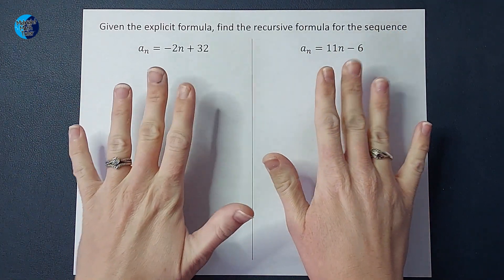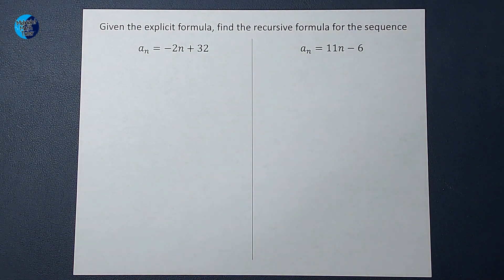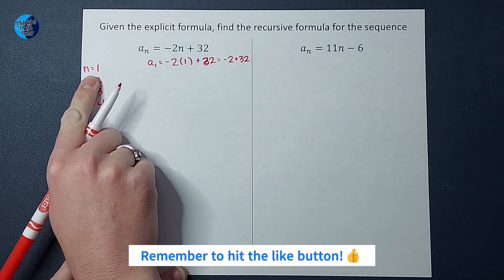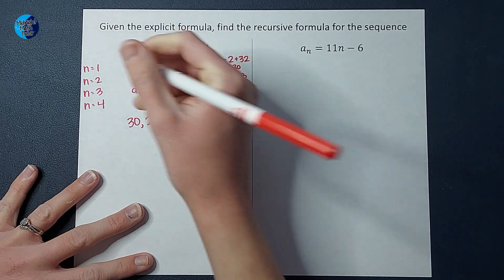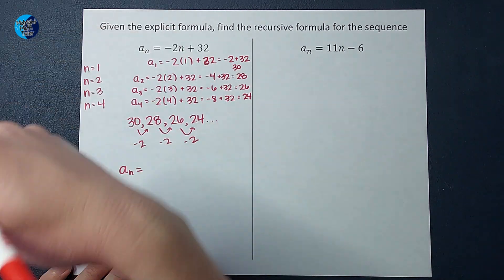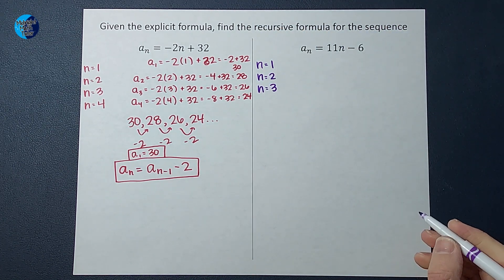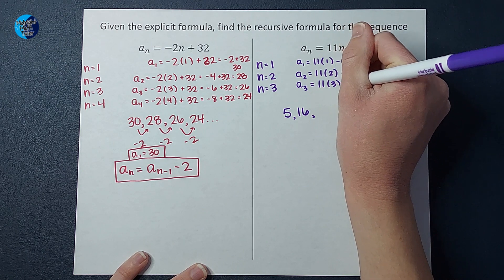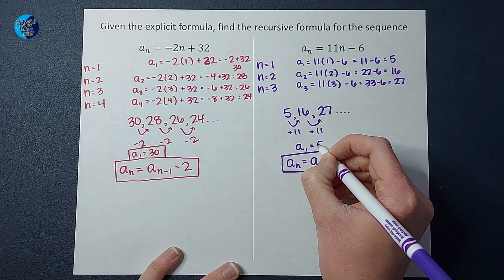How to Find the Recursive Formula for an Arithmetic Sequence Given the Explicit Formula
You've probably been working with sequences, recursive formulas, and explicit formulas. In these examples, instead of being given the sequence and being asked to find one of the formulas, we've been given the explicit formula and we're being asked to find the recursive formula. In these examples, we find the first few numbers of the sequence using the explicit formula and then find the recursive formula from there.